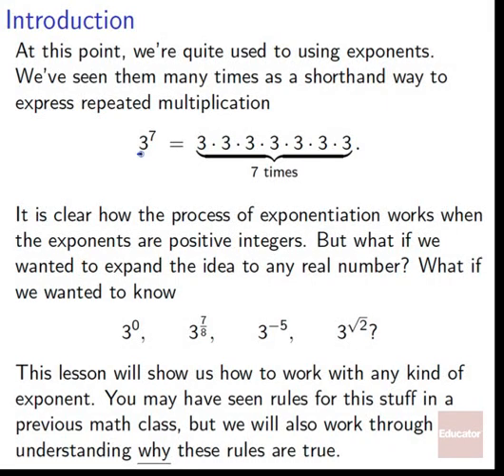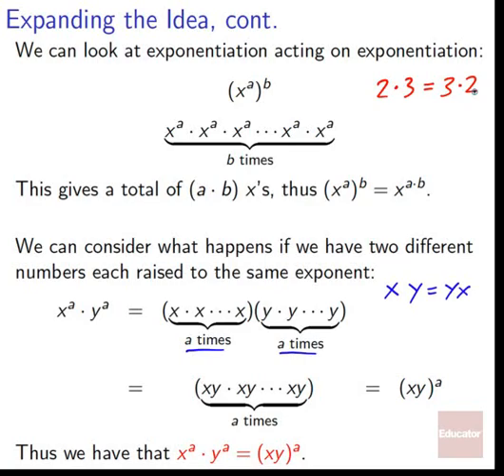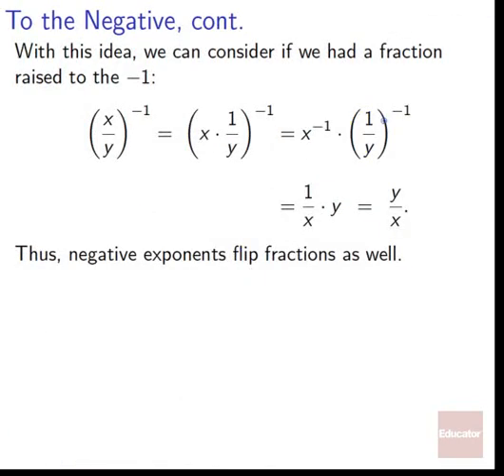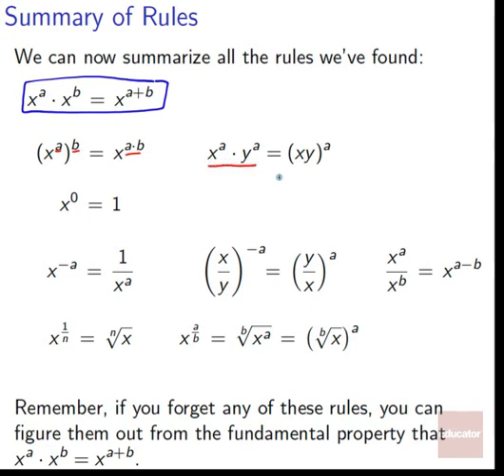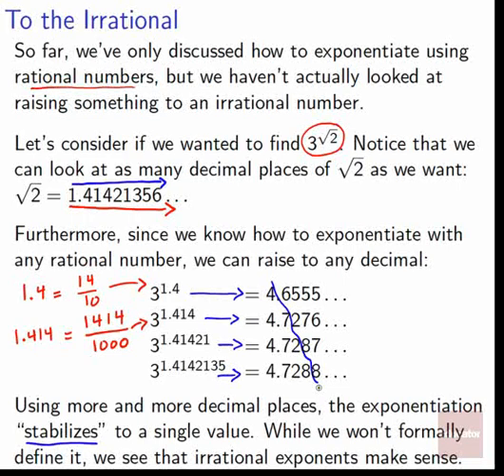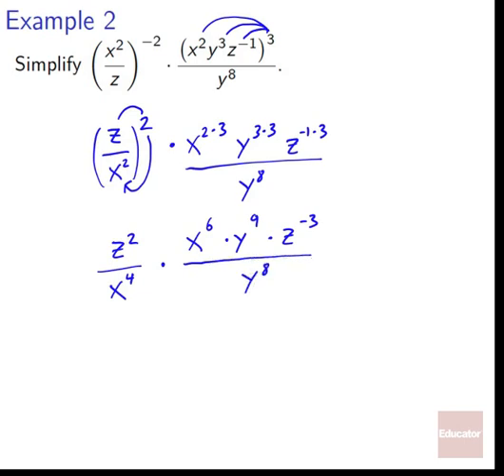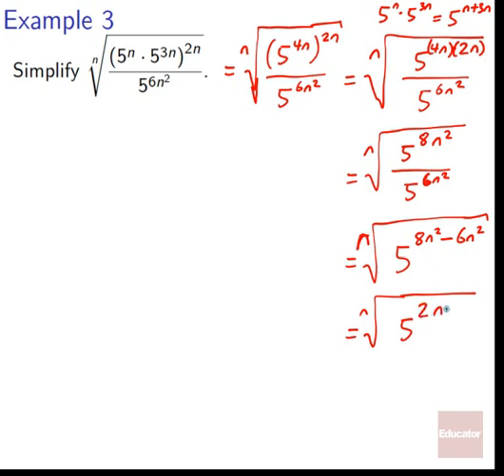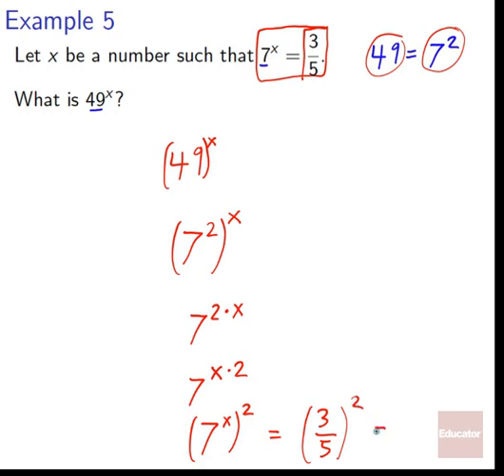05 01 Understanding Exponents